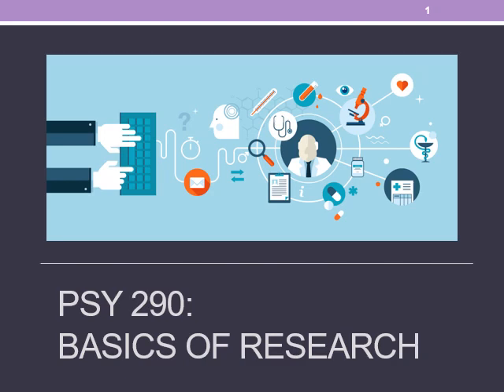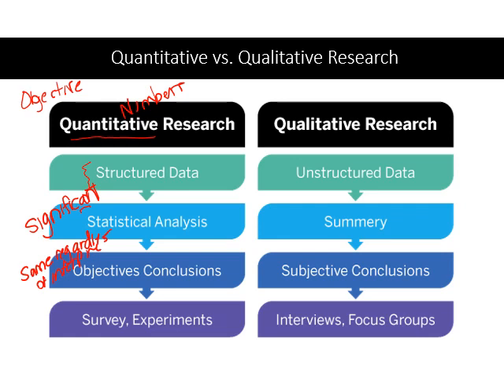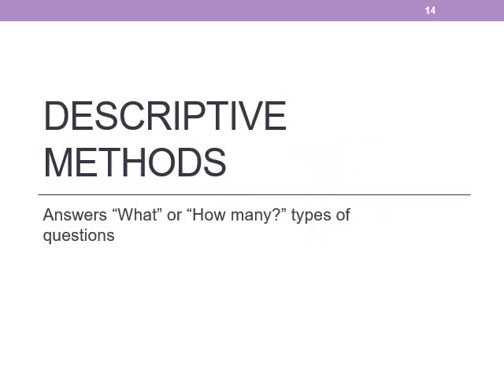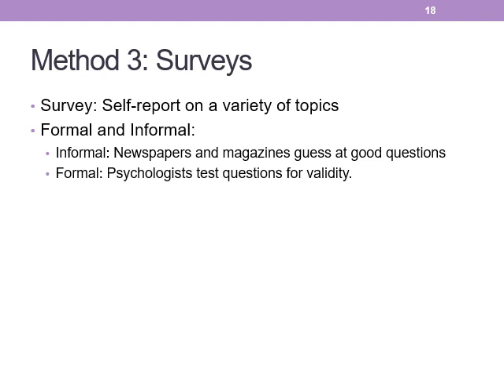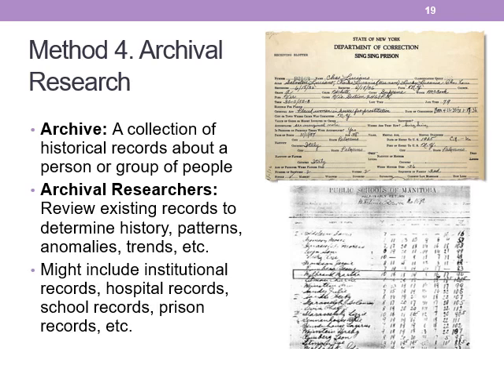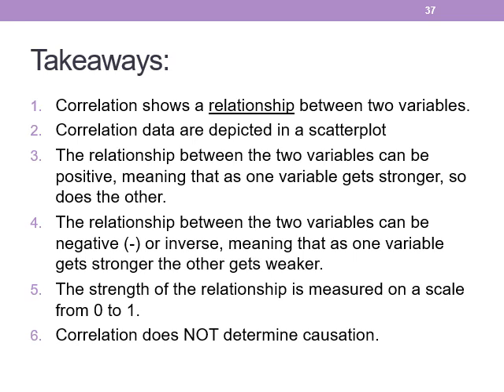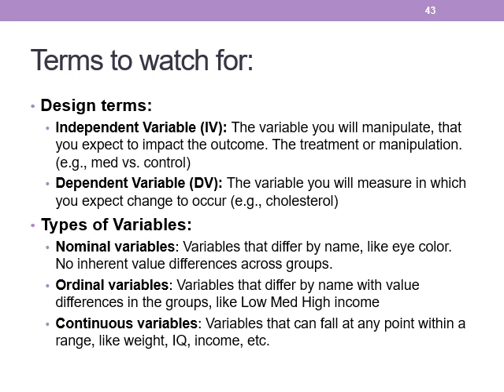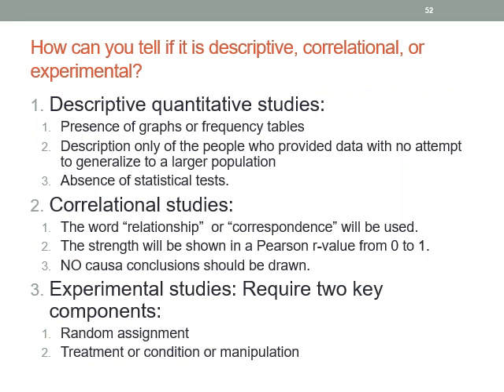290 T02 B Basics of Research audio